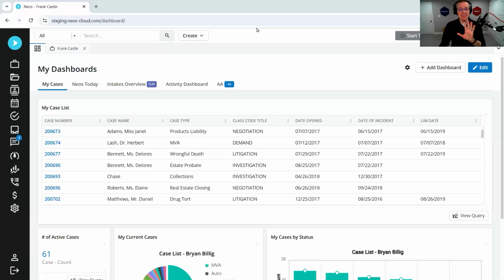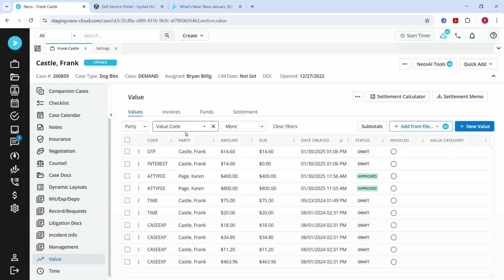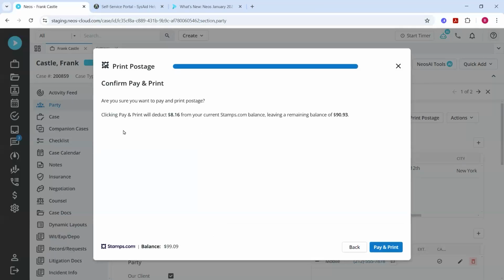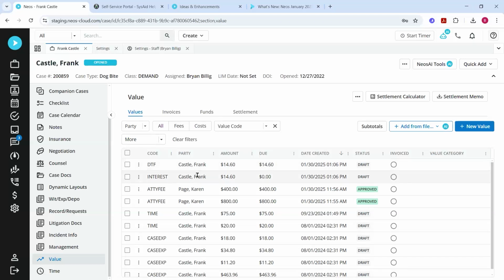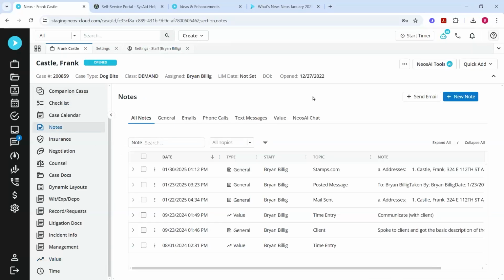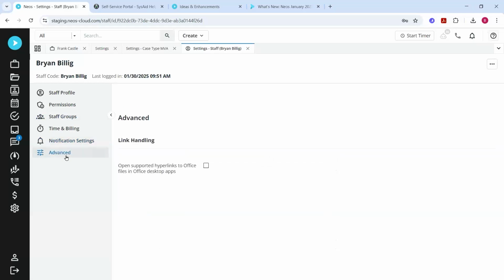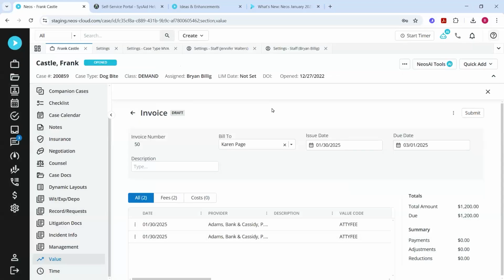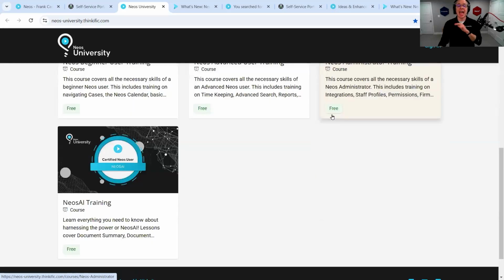What's New In Neos January 2025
Join VP of Customer Education Bryan Billig as he demos all the exciting new features being released in January!

He'll cover:
• Settlement Interest Calculator
• Stamps.com integration
• More life-improving enhancements